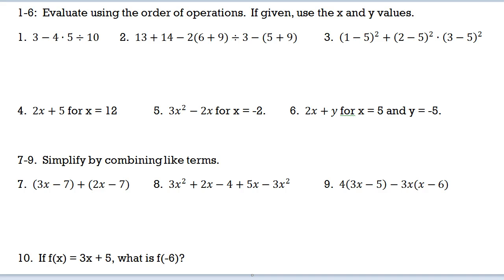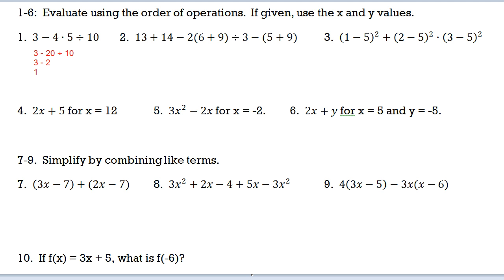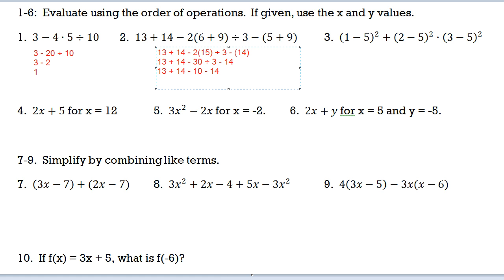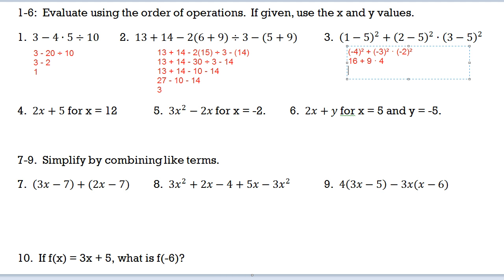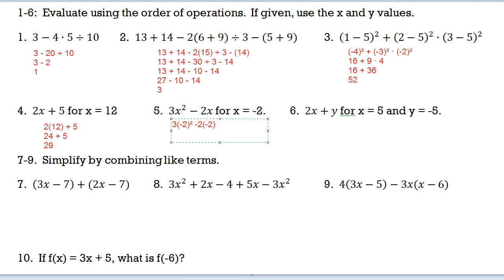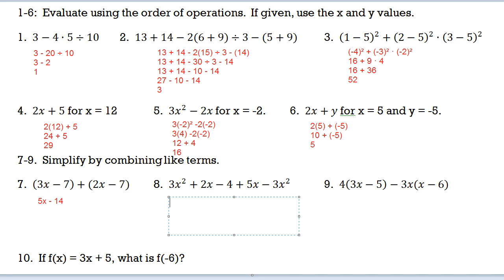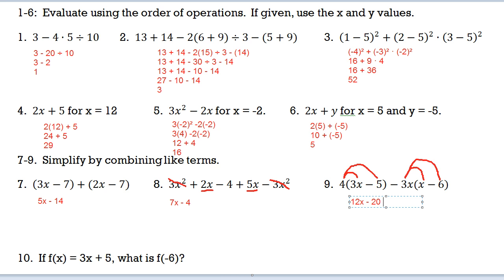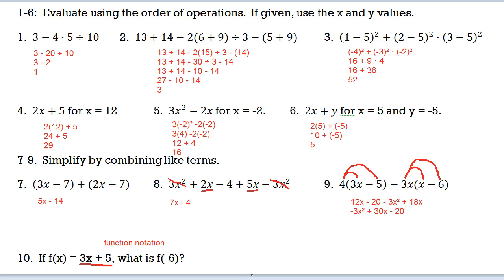THE BASICS 2A-Evaluate and Simplify Using the Order of Operations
This lesson covers evaluating both numerical and algebraic expressions.  It also discusses how to simplify an expression by combining like terms.  Following a brief real-life example, it finishes by discussion the various ways of remembering the order of operations and by offering up a few examples.